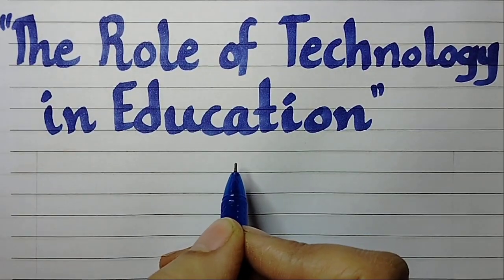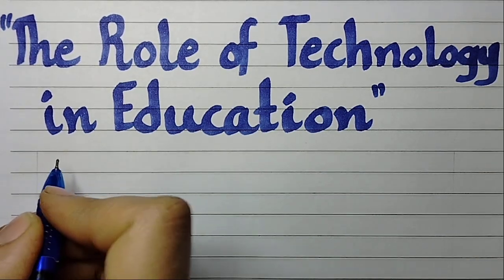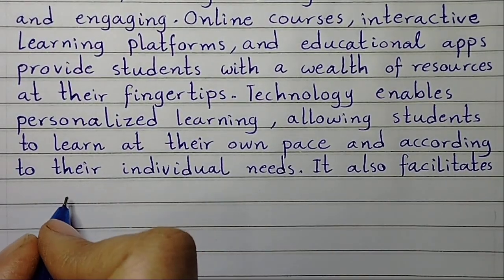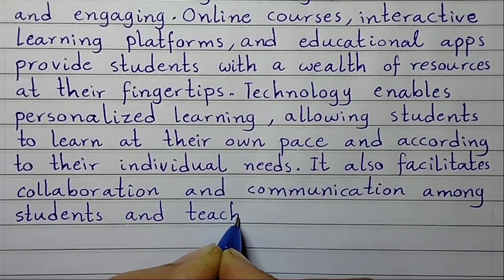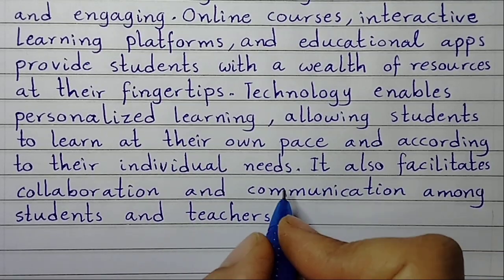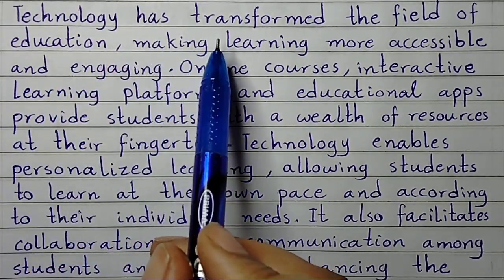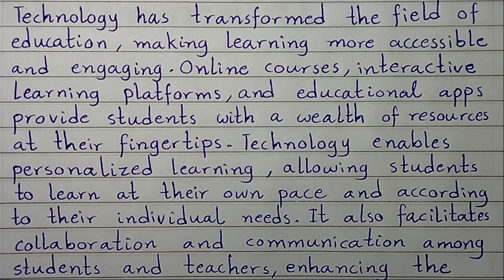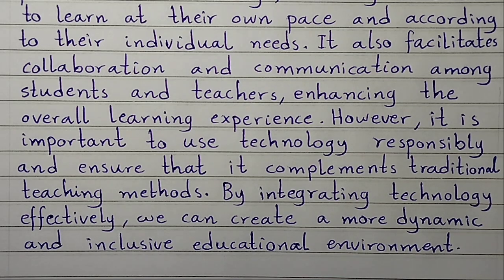essay on role of technology in education/paragraph on role of technology in education/technology